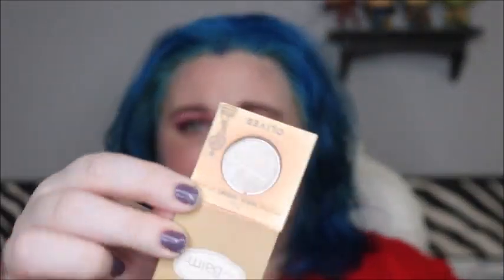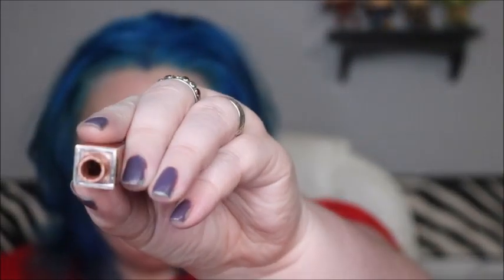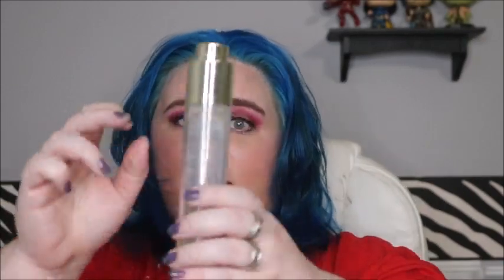October 2019 Beauty Empties